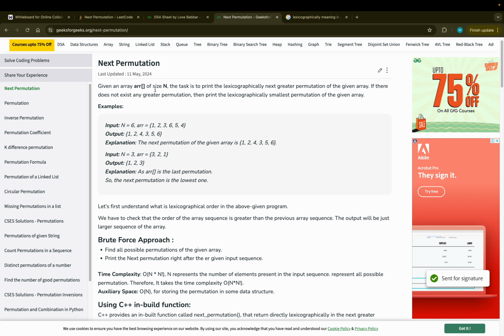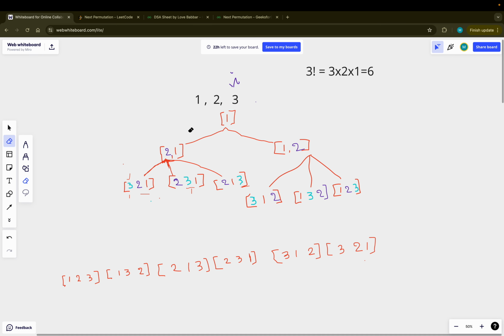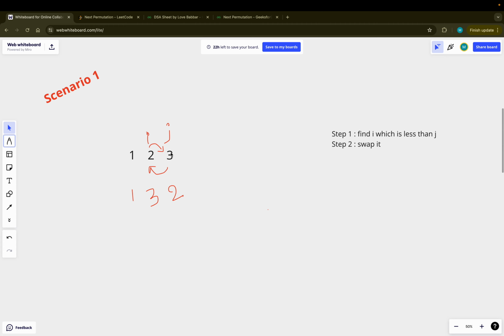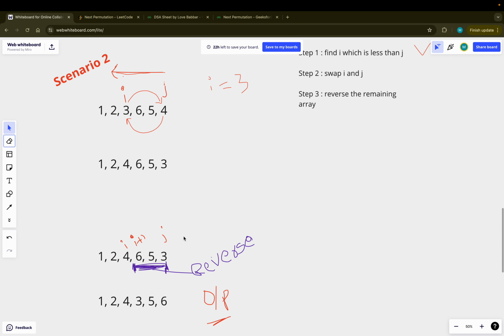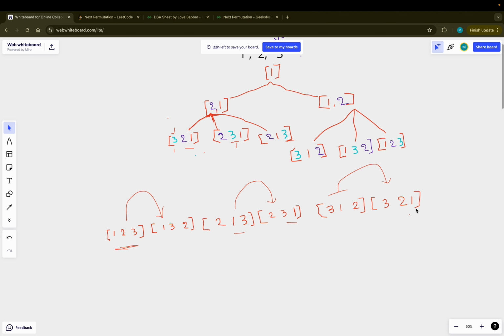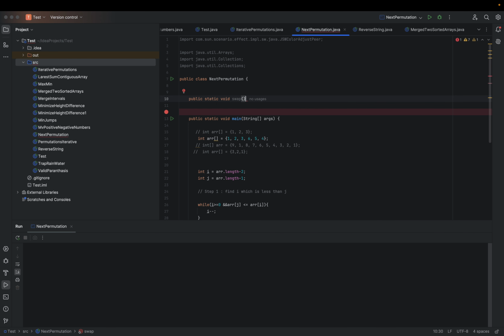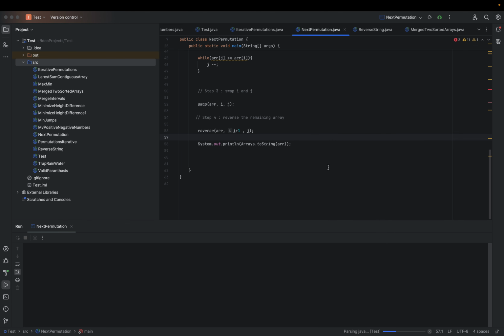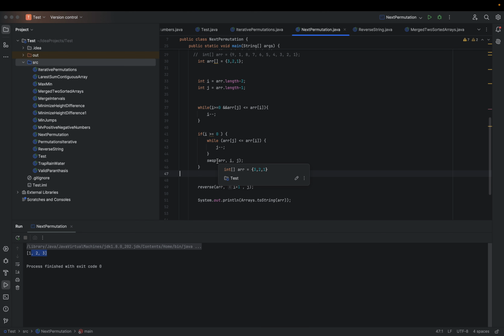Next Permutation Leetcode | Love Babbar DSA | in Java